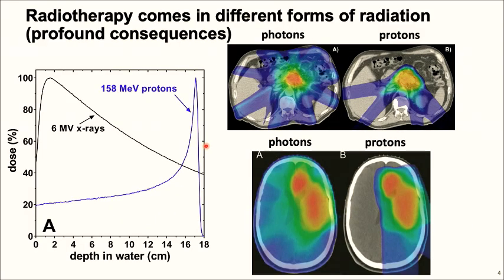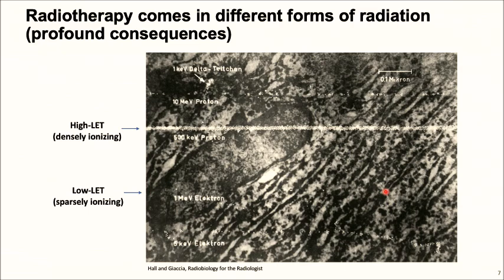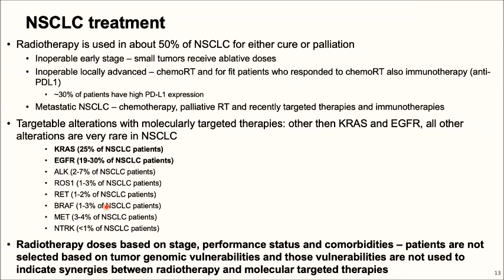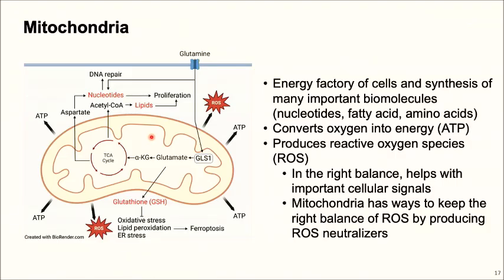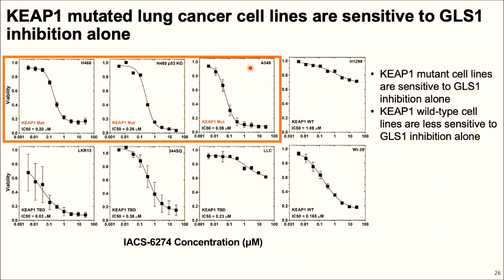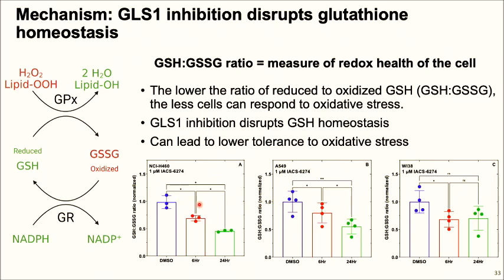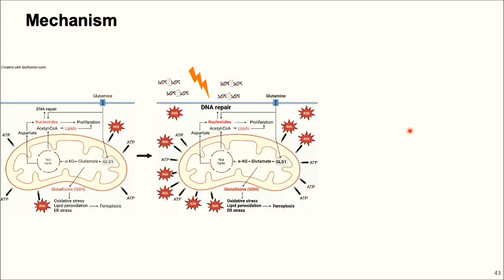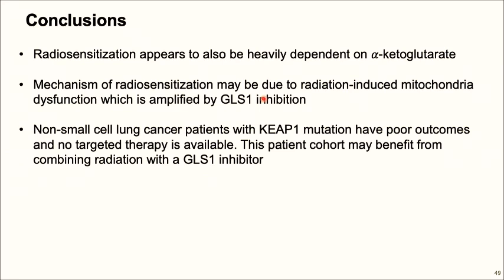GABRIEL SAWAKUCHI, PhD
Modulating glutamine metabolism to sensitize lung cancer to radiation
Gabriel O. Sawakuchi
MD Anderson Center, EUA